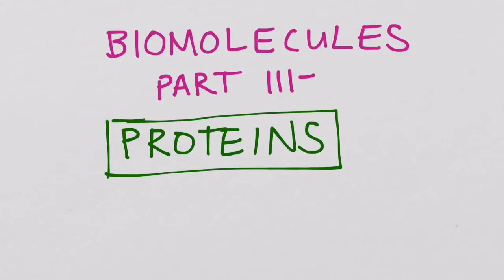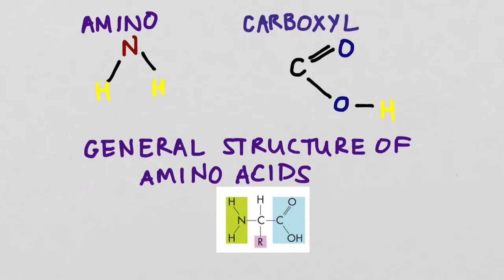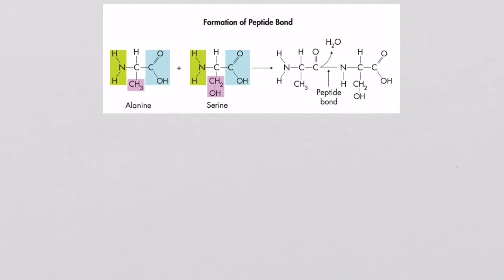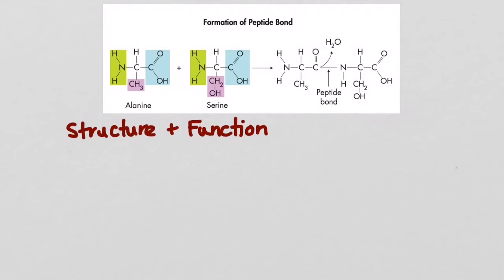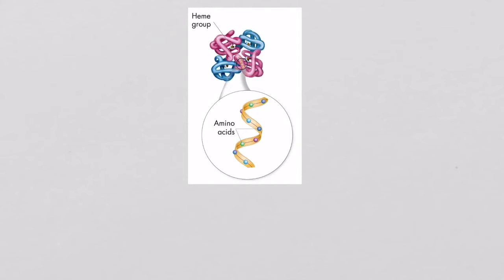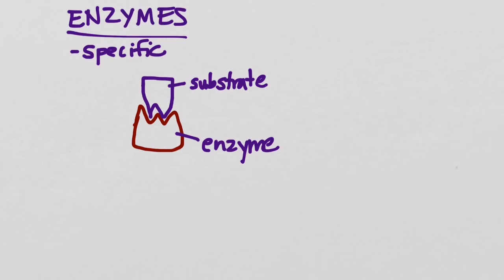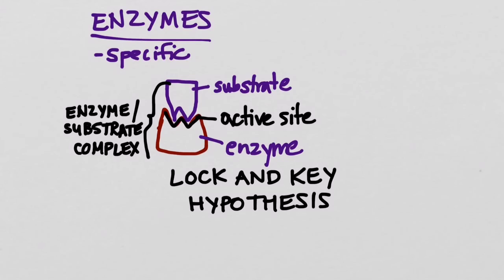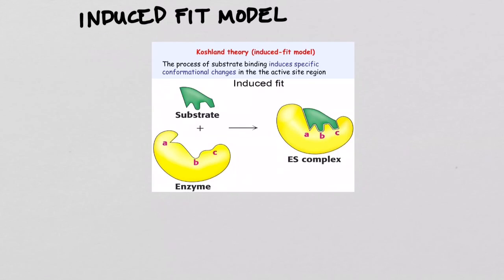Biomolecules part 3- proteins